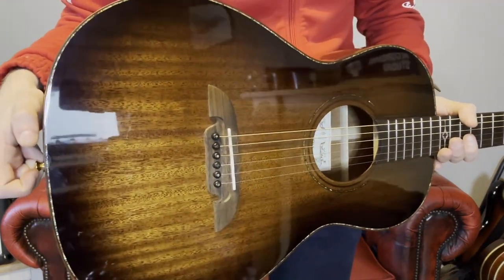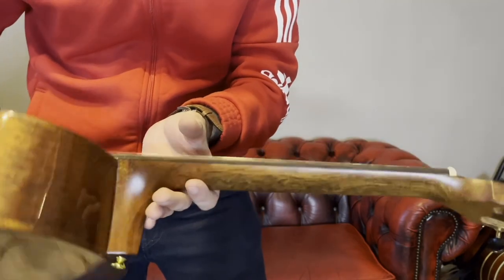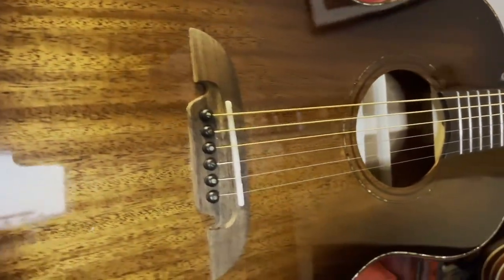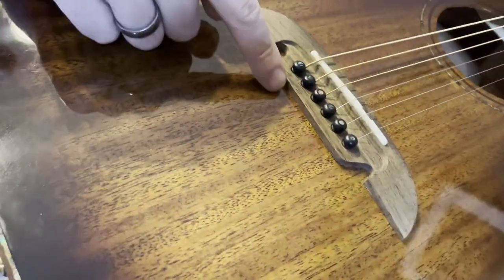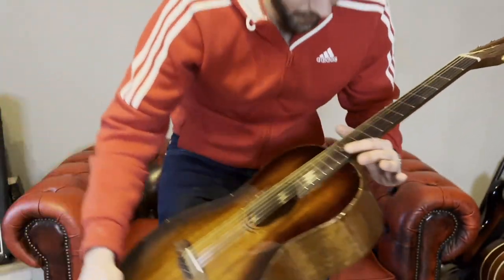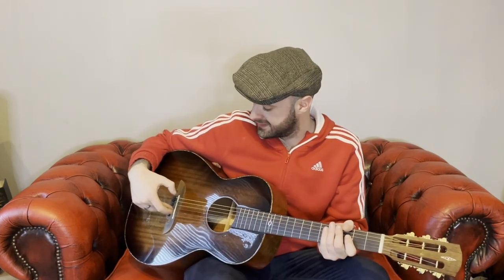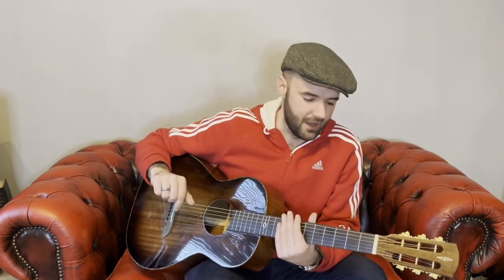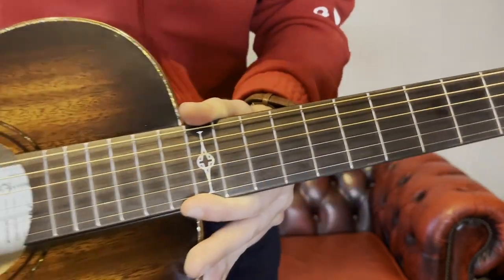You Might Want A Parlour Guitar | Alvarez MPA66SHB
Hi folks, Been a long time since I had an acoustic on the channel, and a good friend gifted me this guitar after picking up a lovely Eastman small body acoustic. Im not sure why id written off parlour size on my hunt for 'that 1 acoustic' to have in the rack, so perhaps you have too so im here to put forward the reason it might be for you if you prefer electric guitars!

*Timestamps*
00:00 Intro
00:27 What We Doing Today
01:46 MPA66SHB Specs
03:48 Sounds
05:31 So What Do I Think?
10:09 Outro